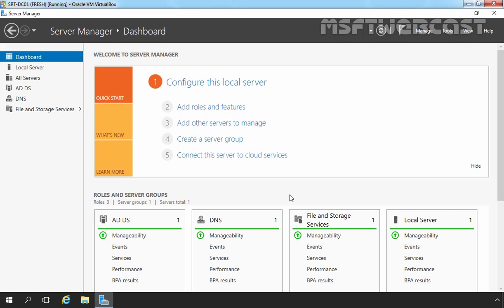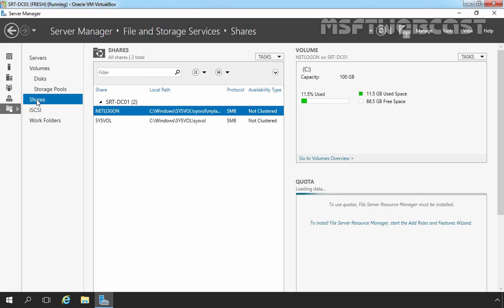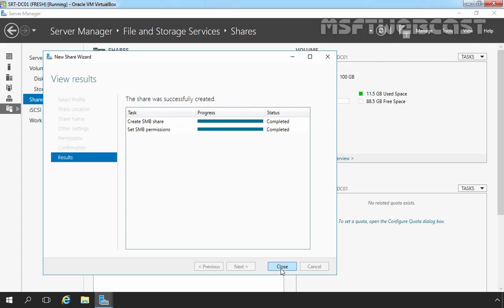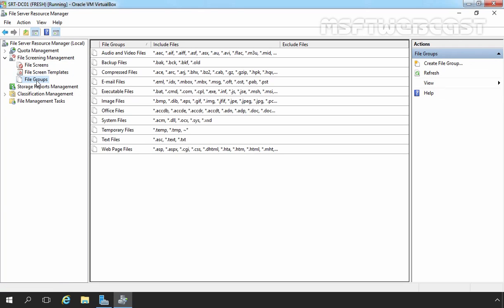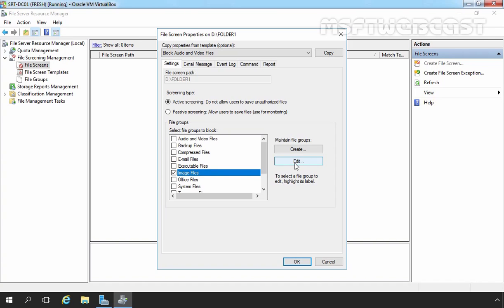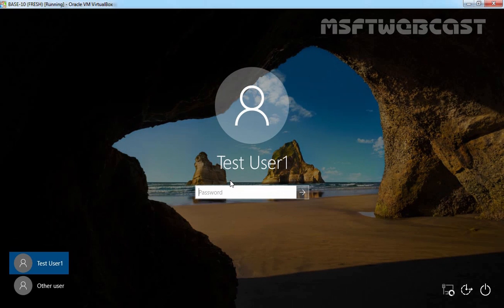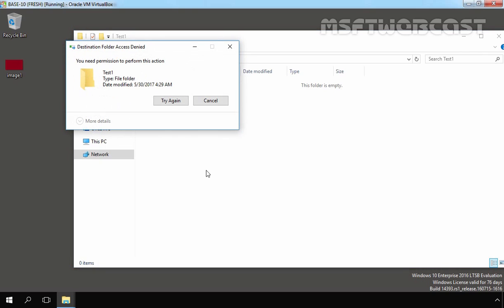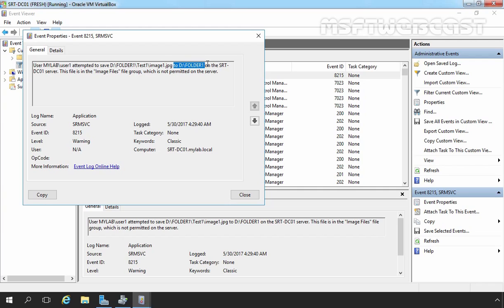40. Configuring File Screening using FSRM in Windows Server 2016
In this step by step video guide we will learn how to configure File Screening using FSRM (File Server Resource Manager) in Windows Server 2016.